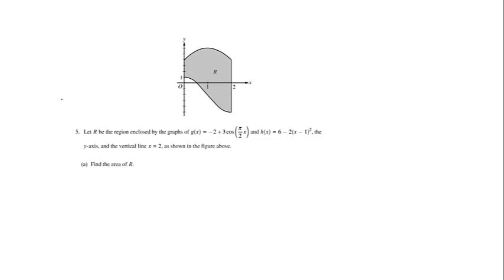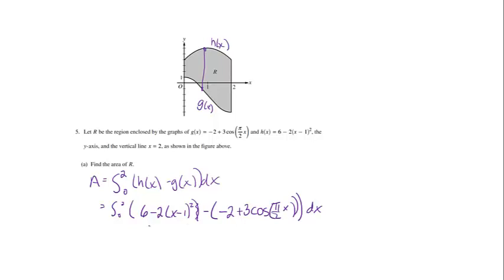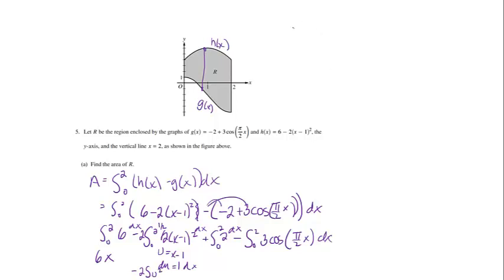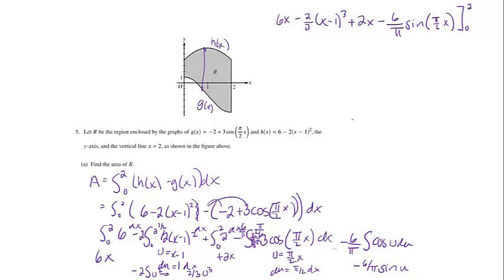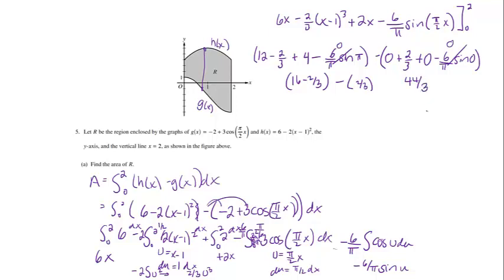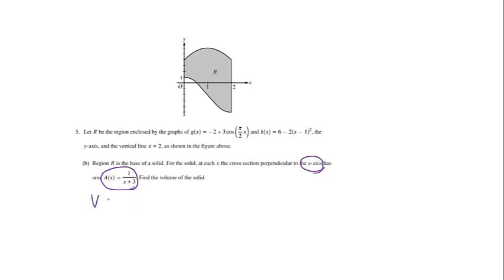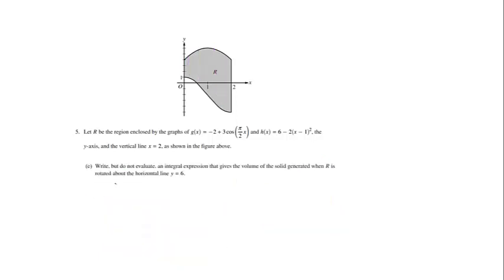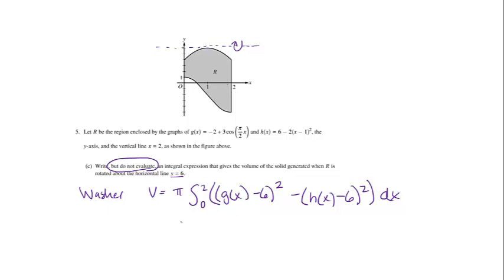2019 ab 5